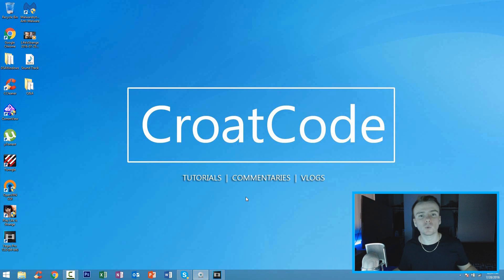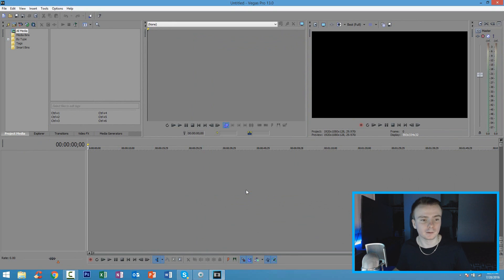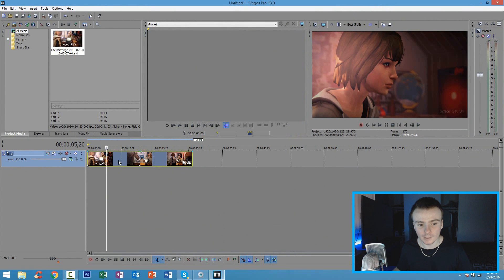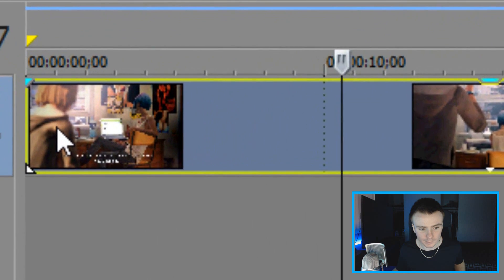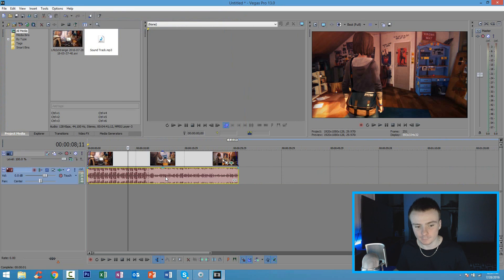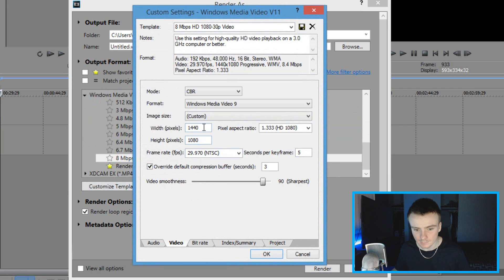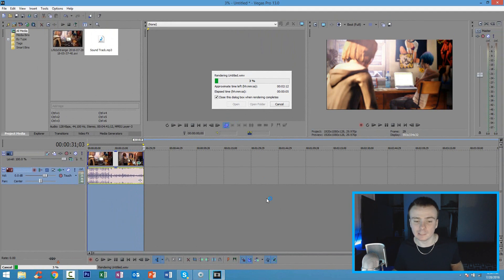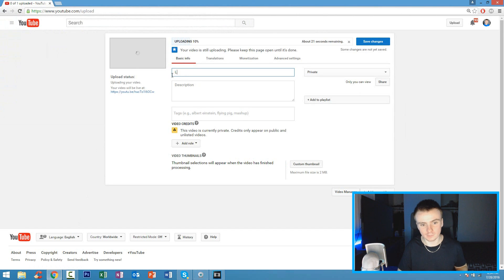How To Use Sony Vegas Pro 13 for Beginners! Ultimate Beginners Guide (2018-2019)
Learn how to use Sony Vegas Pro 13 for beginners with this simple and easy to follow voice tutorial. In this editing guide, I will showcase the best possible render settings for sony vegas 13 so you can upload it to youtube with maximum video quality and the lowest video size. You may ask why is it necessary to render a video? It's because if you just upload the raw video file, it's a lot more megabytes then a rendered out file which means a lot less time to upload it to youtube. Thanks!

Don't have Sony Vegas Pro 13?

CroatCode ♛